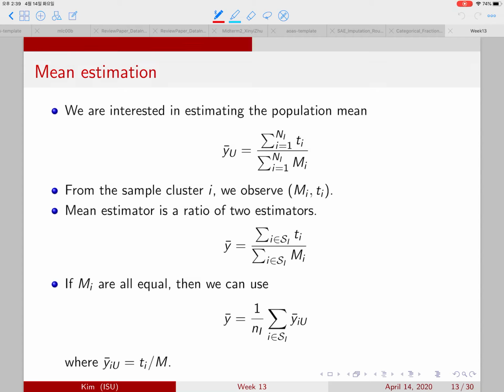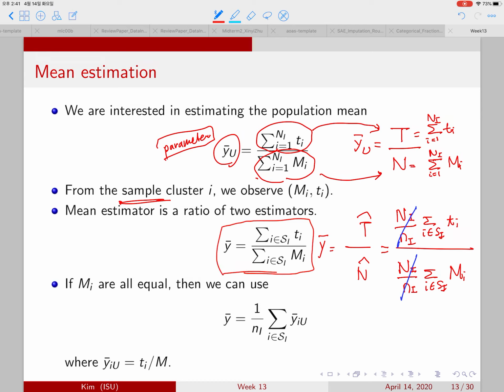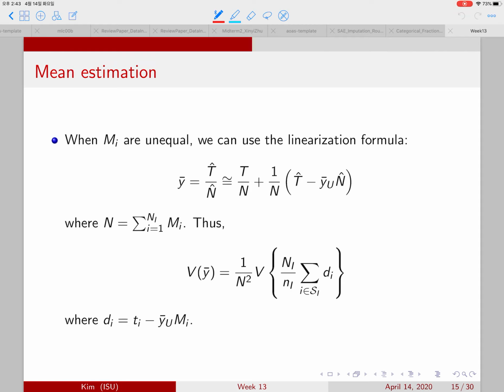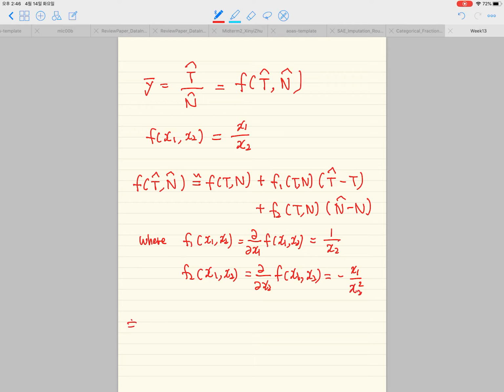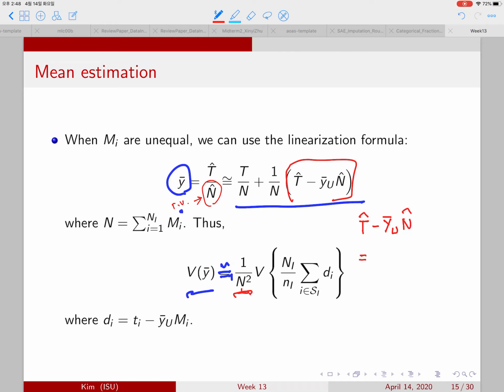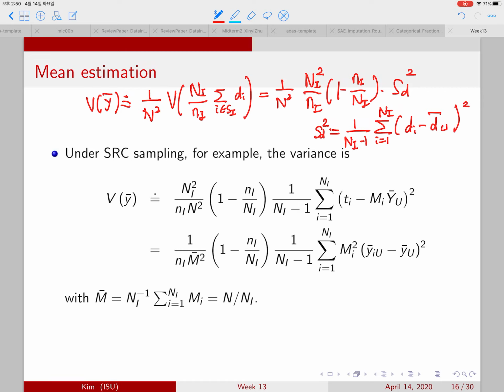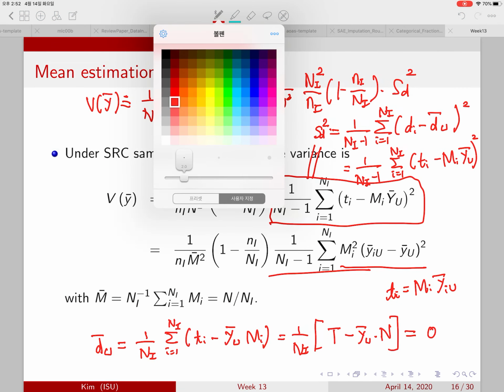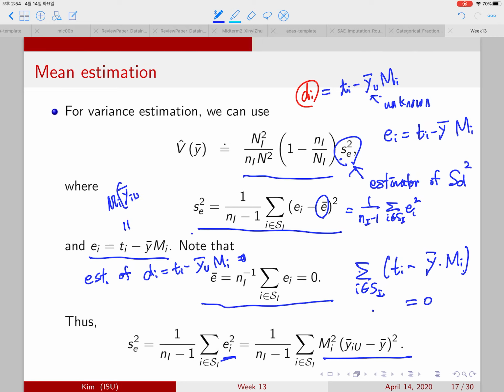Stat 421: Week 13 (Part 3)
Single stage cluster sampling